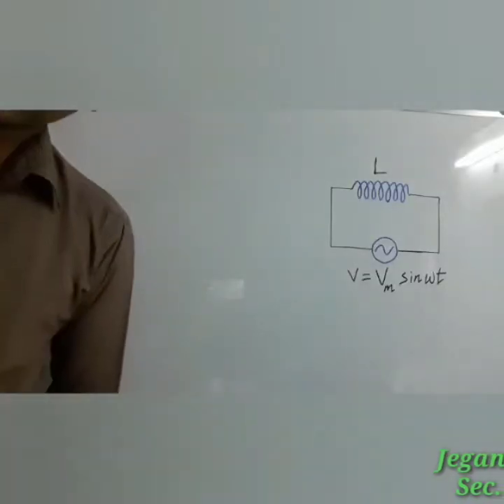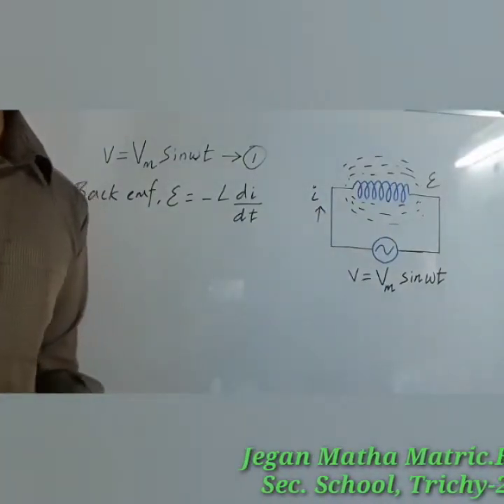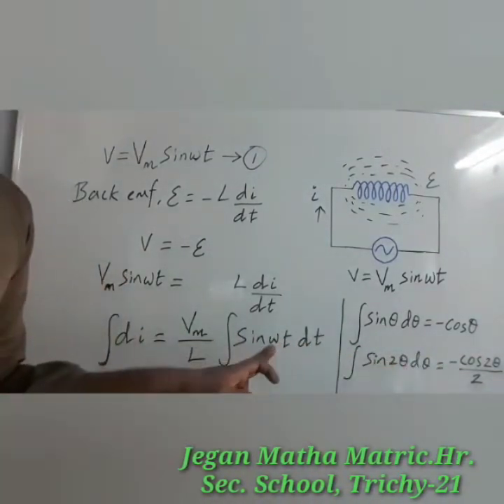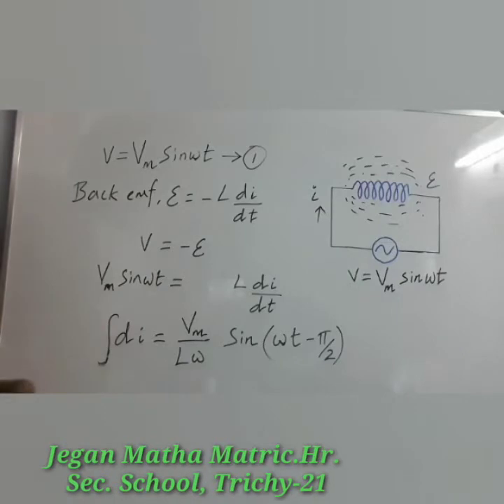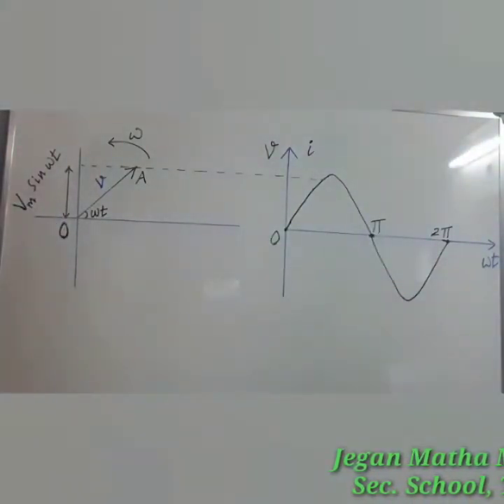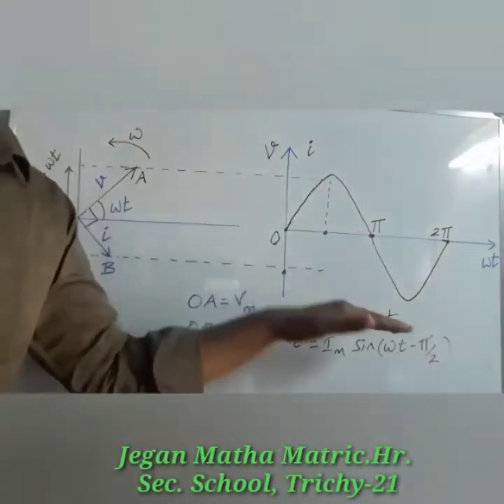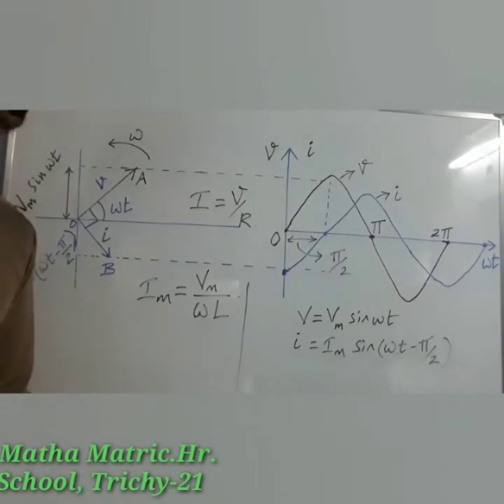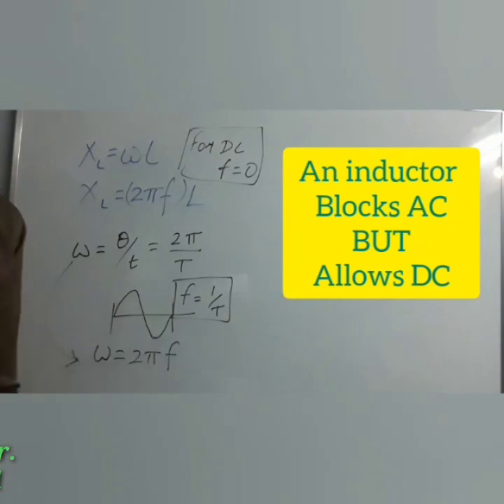STD XII PHYSICS ( AN CIRCUIT CONTAINING ONLYL AN INDUCTOR)